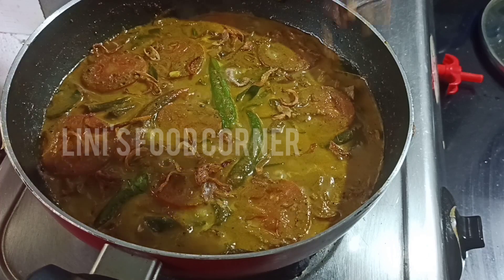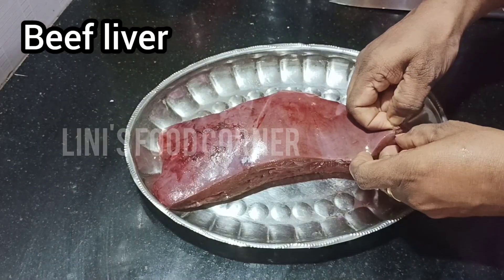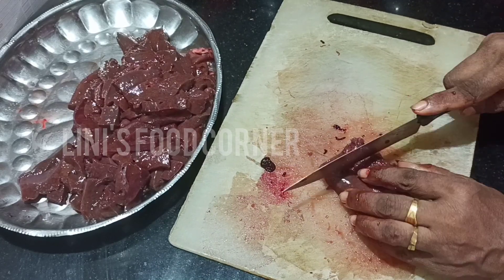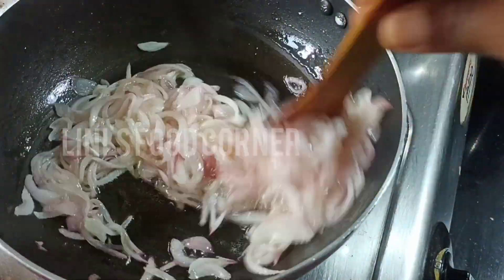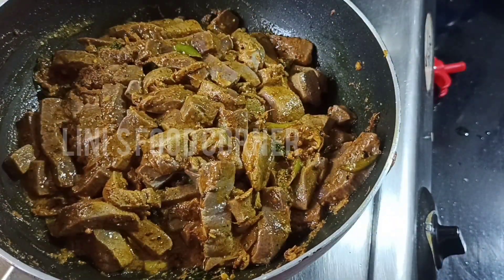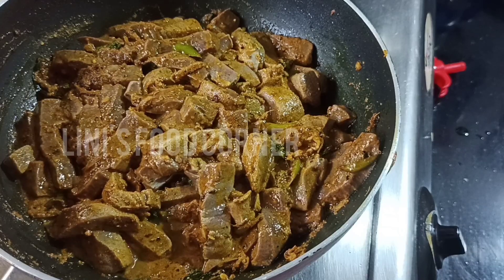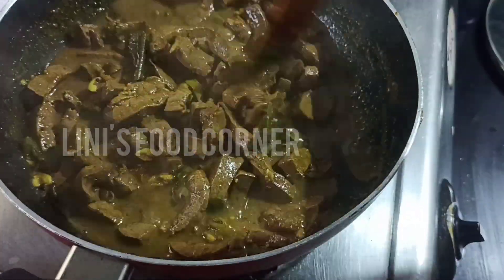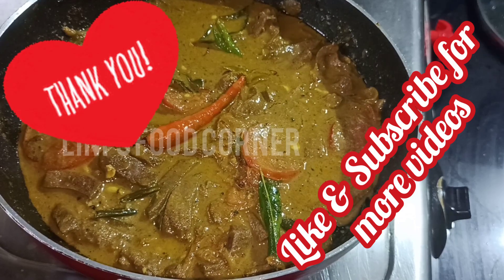How to make BeefLiver Masala Curry recipe in Malayalam😋 ബീഫ് ലിവർ മസാല പാലു കറി LINI'S FOOD CORNER❤️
Today we are going to make Beef Liver masala curry recipe in Malayalam 😋 ബീഫ് ലിവർ മസാല പാലു കറി റെസിപി 😋